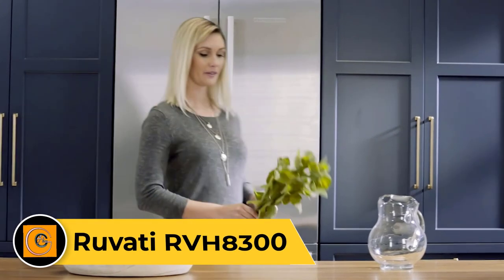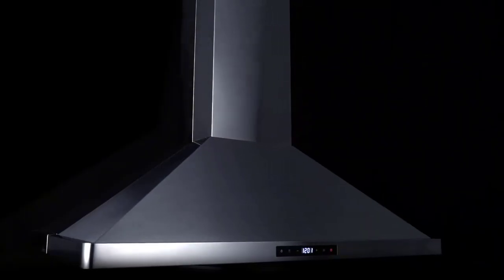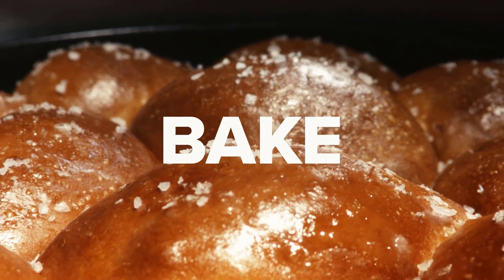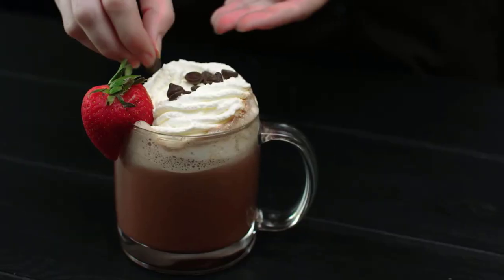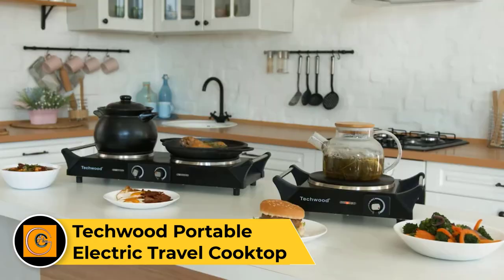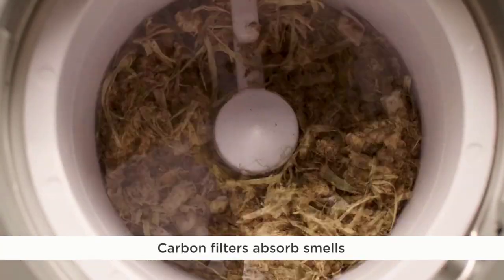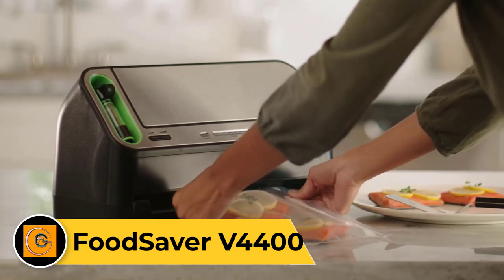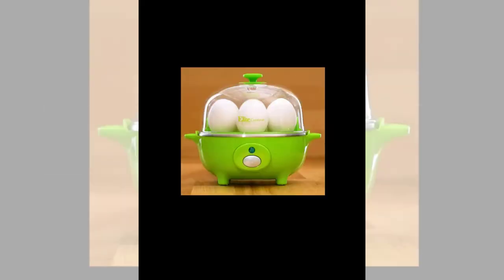The Best Kitchen Product in 2024|Very Necessary for All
This video is about The Best Kitchen Product in 2024. That are Very Necessary for All.

In 2024, the best kitchen product that's deemed very necessary for all could be a smart multifunctional cooking appliance. Picture a device that combines the functionalities of an oven, stovetop, slow cooker, pressure cooker, air fryer, and more, all controlled through a user-friendly interface or even through voice commands via a virtual assistant.

Such a product could revolutionize cooking by saving space, time, and energy while offering versatility in meal preparation. With features like automated cooking programs, precise temperature control, and connectivity to recipe apps for inspiration, it could cater to the needs of busy individuals, families, and cooking enthusiasts alike. Additionally, advanced models might offer sustainability features such as energy efficiency and waste reduction, aligning with growing consumer concerns about environmental impact.

This hypothetical product would integrate cutting-edge technology with practical kitchen functionality, making it a standout choice for households looking to streamline their cooking processes and elevate their culinary experiences in 2024.

Not: The image, picture and videos belong to the respected owners. I am not owner any of the image, thumbnail image and videos  used in this videos.

In this video Portions of footage are not original content produced by Gourmet Home Guide. Portions of stock footage of products were gathered from multiple sources including, manufacturers, and various other sources. "All claims, guarantees, and product specifications are provided by the manufacturer or vendor. Gourmet Home Guide cannot be held responsible for these claims, guarantees, or specifications"